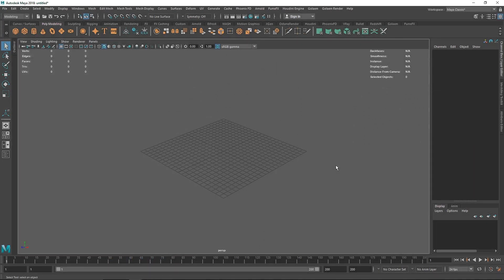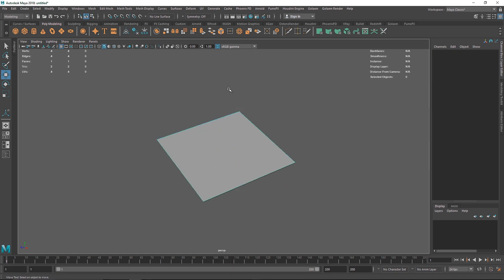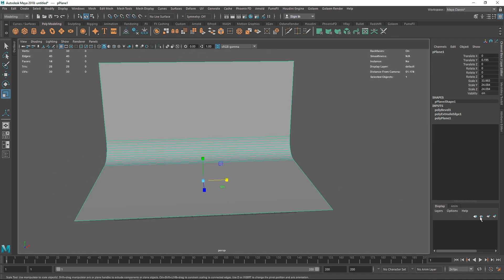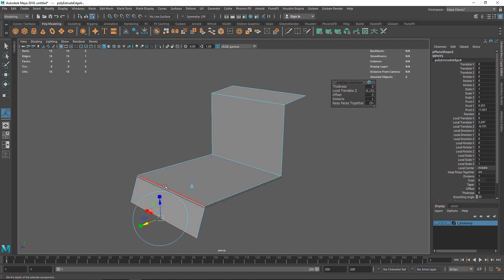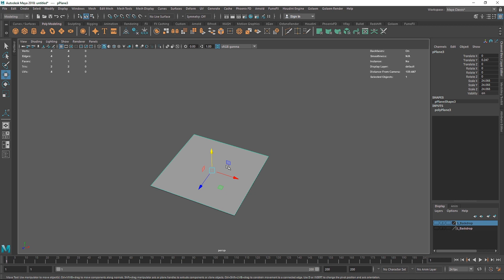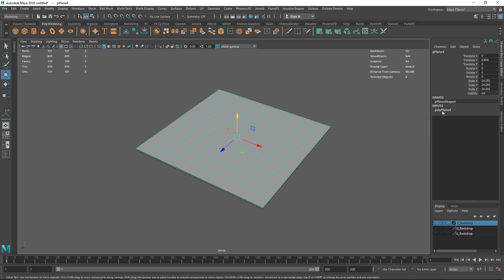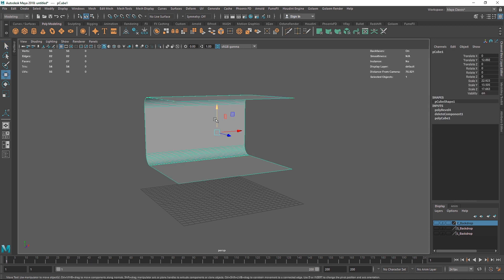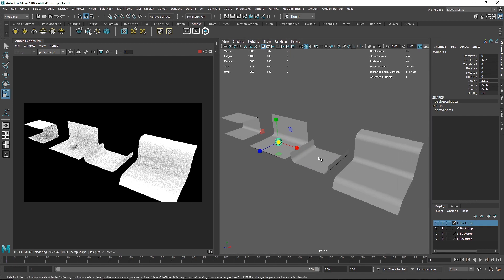How To Create A Backdrop In Maya and Arnold Render - Tutorial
Today we are going to take a look at how to create a Backdrop In Maya and Arnold Render. We're also going to take a look at different variations of Backdrops. Enjoy!

Faceebook - R3imagine
Behance - amarshindebiz
Vimeo - Ax_Reimagine